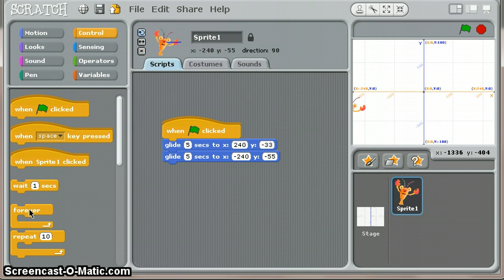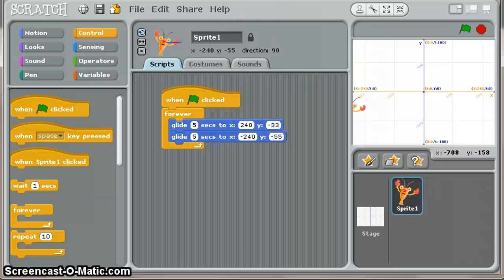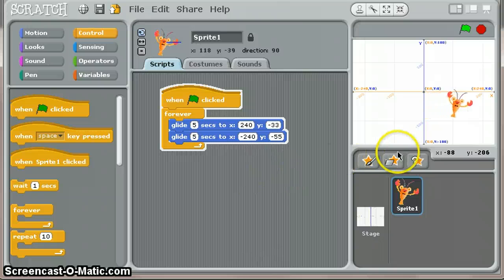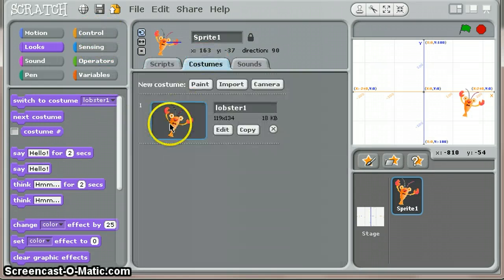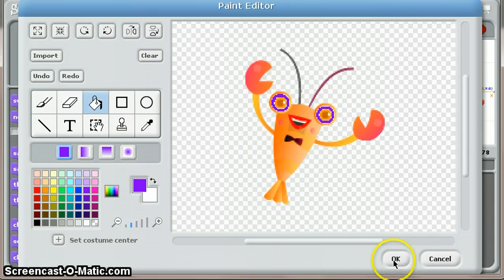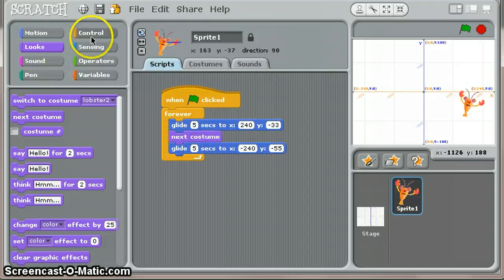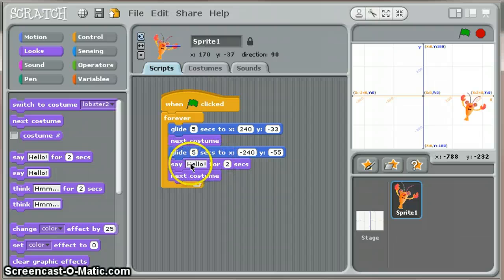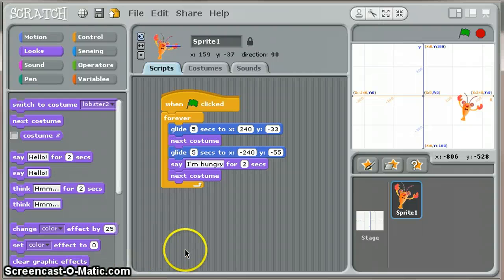PrimaryInduction3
forever, say, change costumes